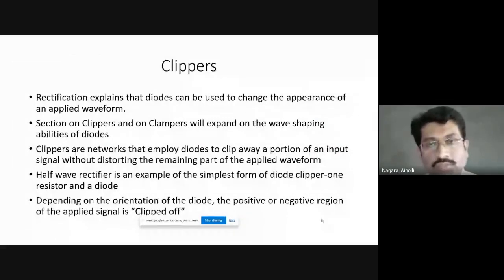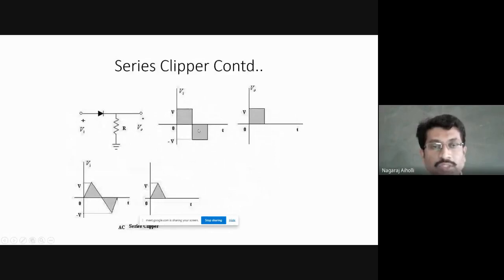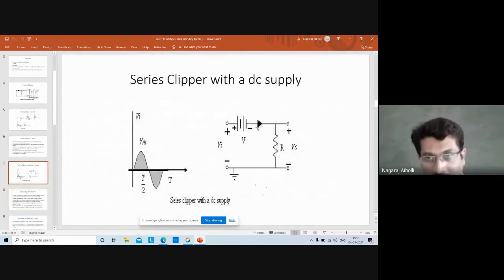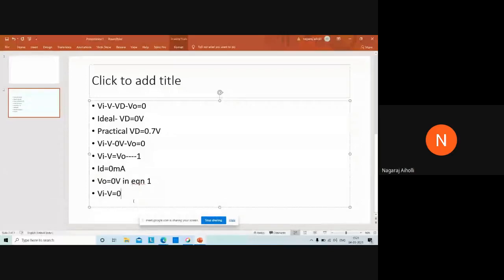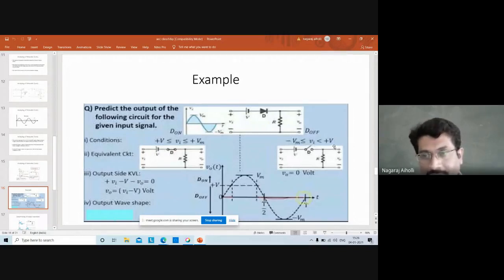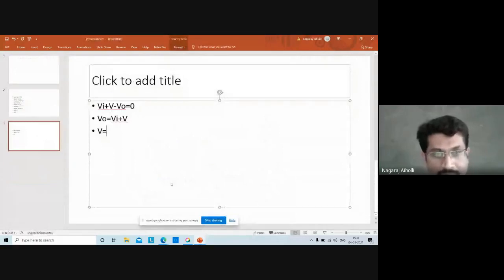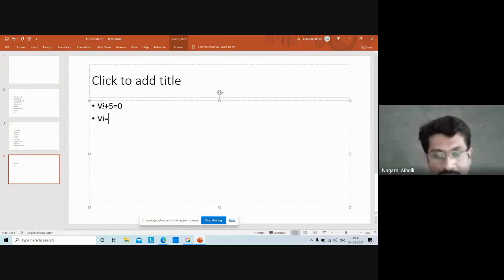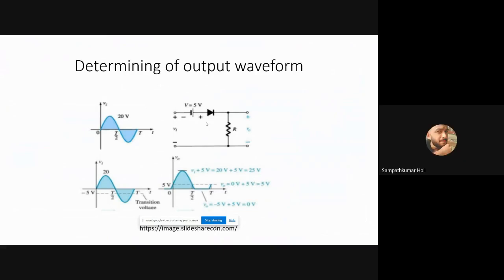JCE EE Analog Electronic Circuits Dip1